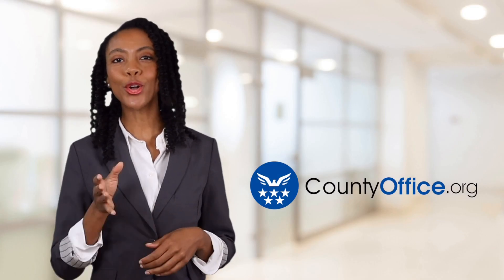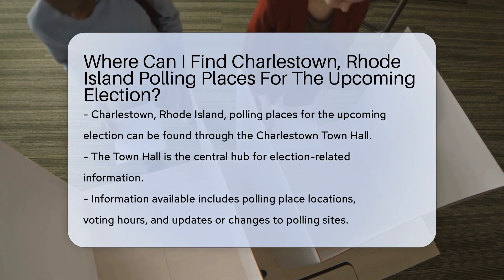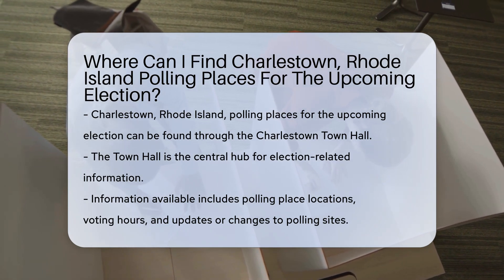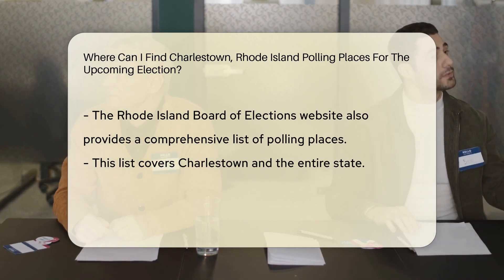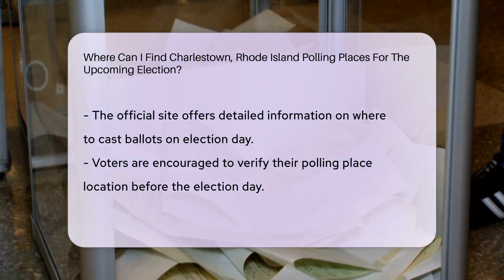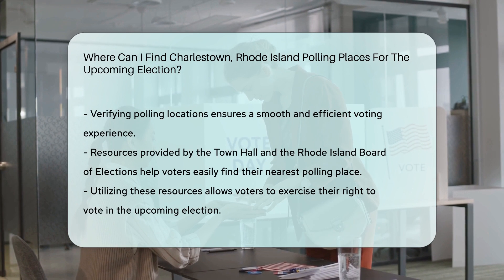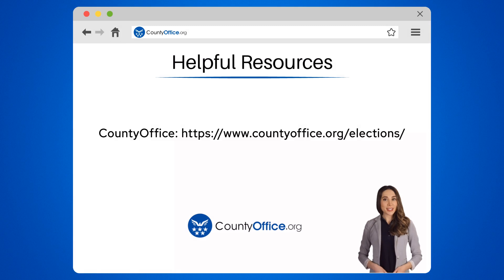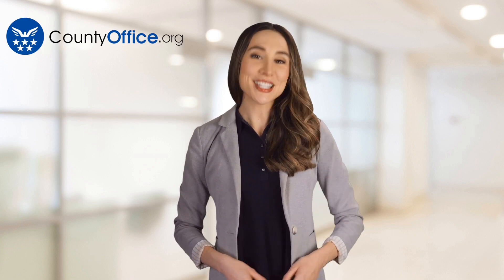Where Can I Find Charlestown, Rhode Island Polling Places For The Upcoming Election?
Where Can I Find Charlestown, Rhode Island Polling Places For The Upcoming Election? Have you ever wondered where to find polling places in Charlestown, Rhode Island for the upcoming election? In this informative video, we'll guide you on how to locate your polling place efficiently. Discover how the Charlestown Town Hall and the Rhode Island Board of Elections provide essential information on polling place locations, voting hours, and updates for a seamless voting experience. By utilizing these resources, voters can easily access detailed information to ensure they cast their ballots at the right place on election day. Stay informed, exercise your right to vote, and make your voice heard in the upcoming election.